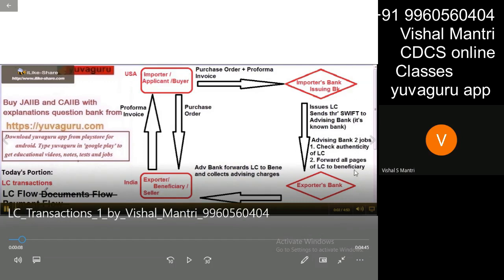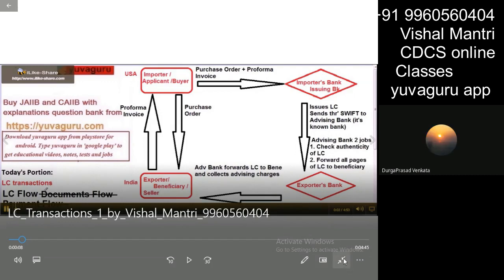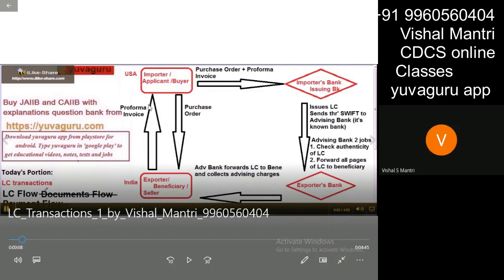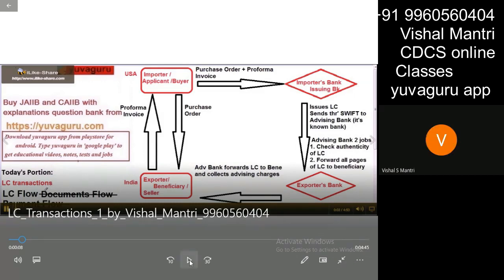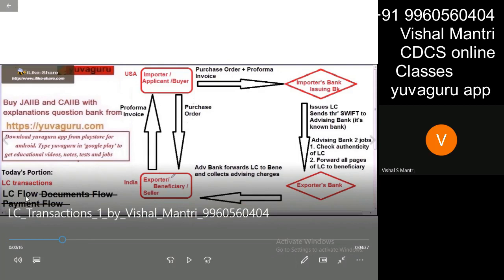CDCS class 20082021 watermark#short11